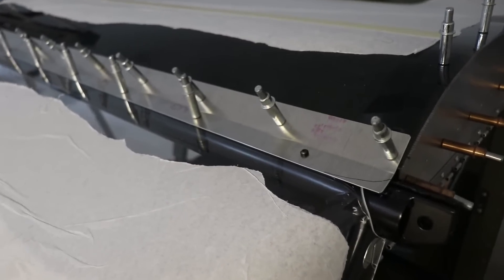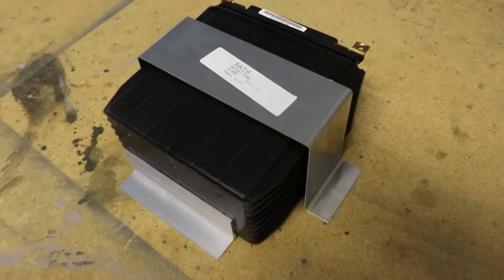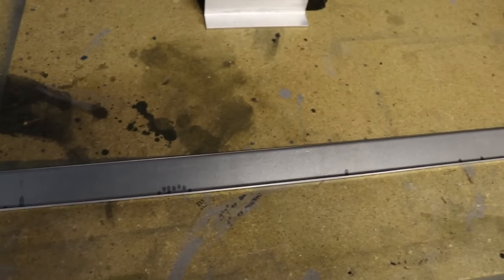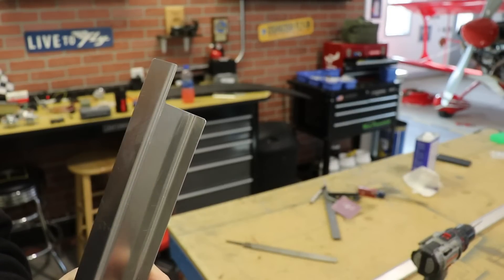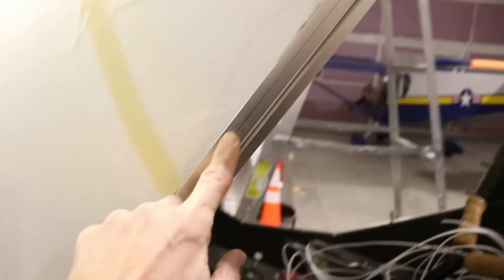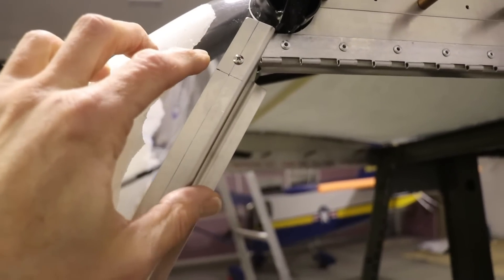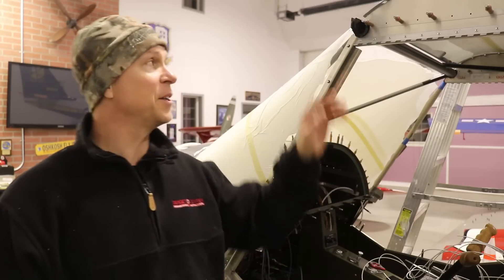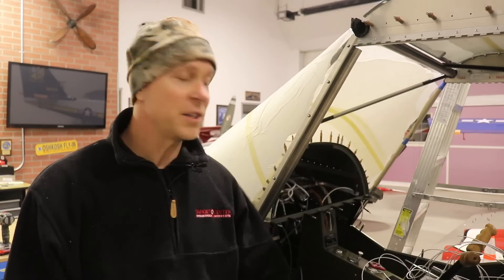Zenith CH-750 Window Trim Pieces (Ep70)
UPDATE: In this video I show you some sheet metal screws that I used to attach the side of the windshield to the airframe. You will see in Ep71 that instead of using the sheet metal screws I drilled and tapped the tubes so that I can use the same 3mm black screws that I used on the top of the windshield. I like the threaded screws much better!

Today's is just a short video showing the installation of the aluminum trim that goes on the aft side edge of the front windshield. I only got one side done today. It seems like I was in the workshop all day but I really didn't get a lot done. Oh well, some days are like that.